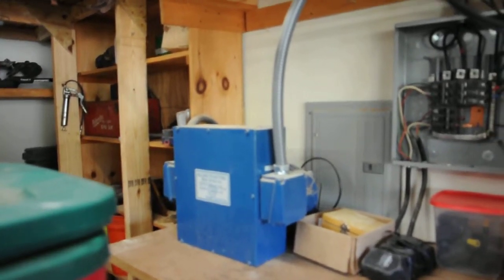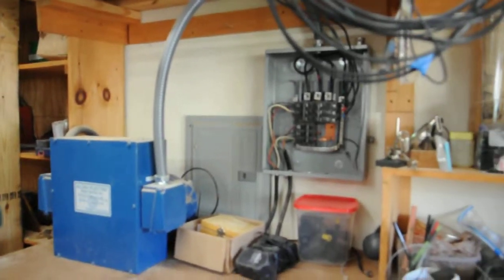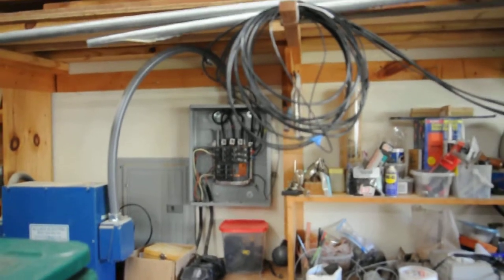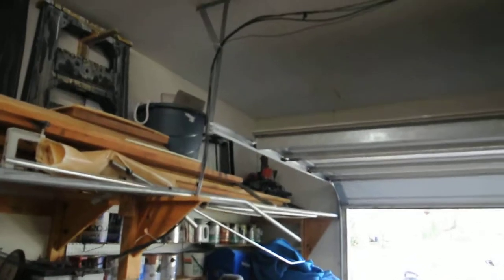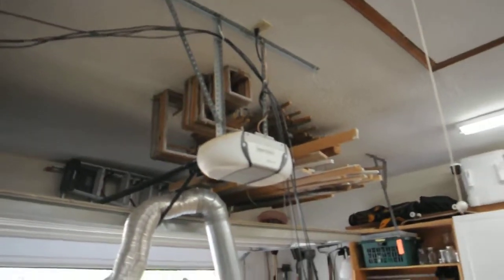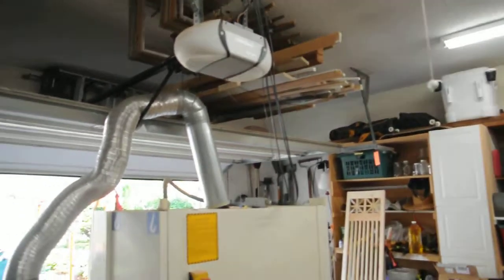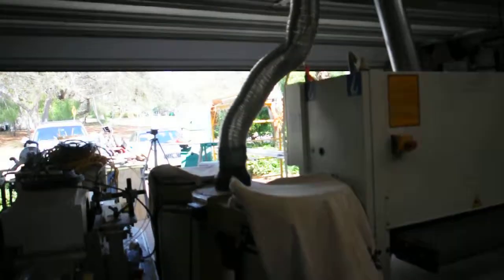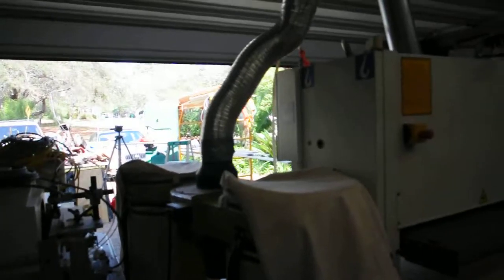STARTING UP 37" SANDER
TO PAUL ON 37" SANDER